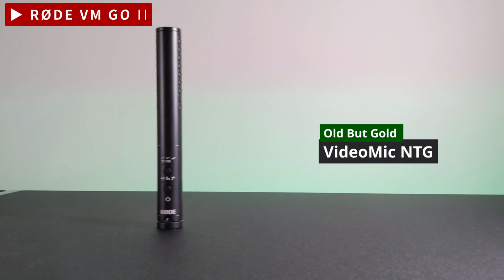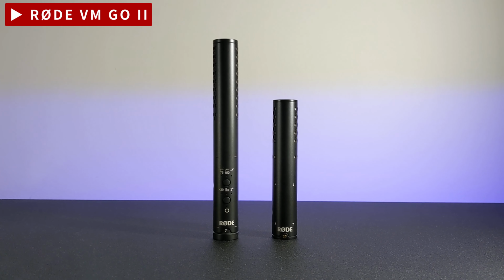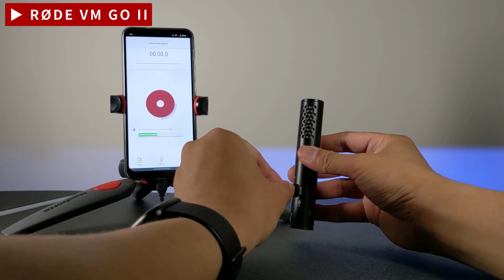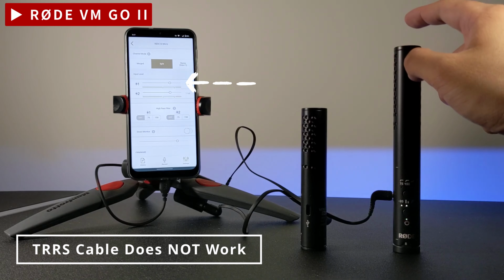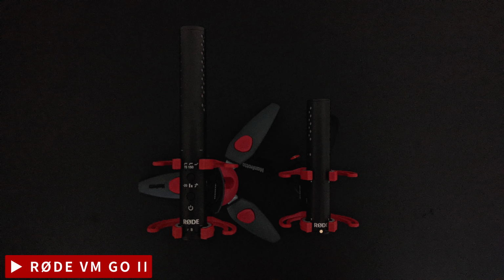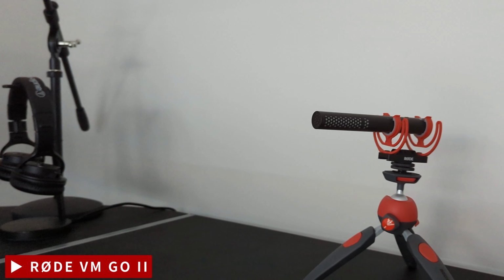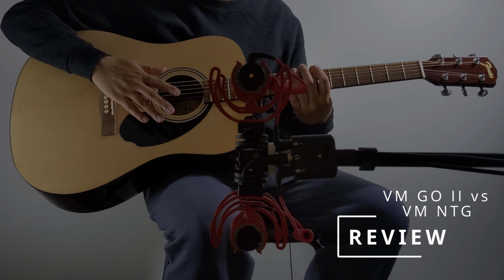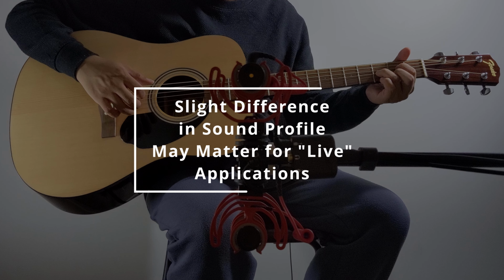[SD-0001] WHAT THEY DIDN'T TELL YOU: RODE VideoMic GO II VS VideoMic NTG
TIMESTAMPS

00:00 Intro - VM GO vs VM NTG
00:15 Warranty - vs VM NTG
00:43 Warranty - vs VMICRO
01:04 Hardware - USB-C Port
01:51 Hardware - Led Light/s
02:34 Hardware - EVERYONE MISSED THIS
03:41 Numbers - Frequency Range
04:03 Numbers - Maximum SPL
04:13 Numbers - Sensitivity
04:25 Numbers - Impedance
04:47 SoundCheck - Brief
05:01 Guitar SoundCheck - Solo Mics
05:53 Review - VM GO II
06:13 Review - VM NTG
06:24 Sound Profile Notes
06:41 Outro - VM GO vs VM NTG

Thought you heard all about the differences between the RØDE VideoMic GO II and RØDE VideoMic NTG?

I had compiled what they have missed , including some important details that will swing your preferences.

Cheers!